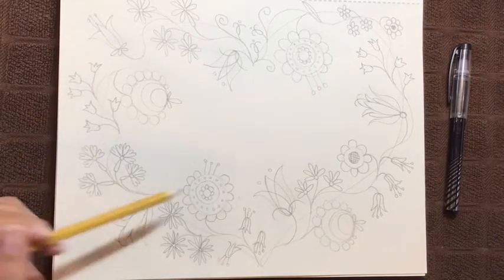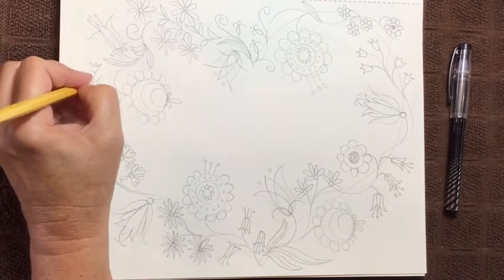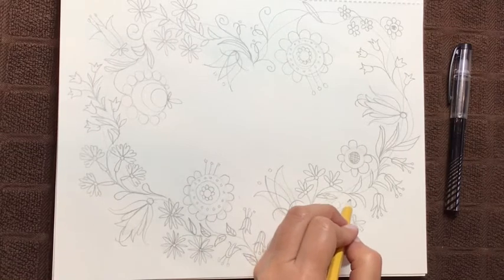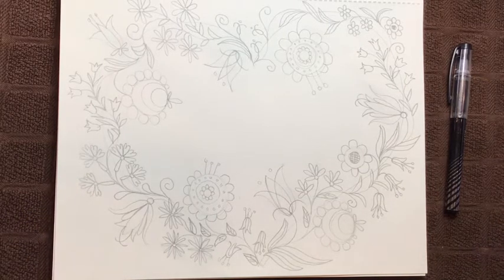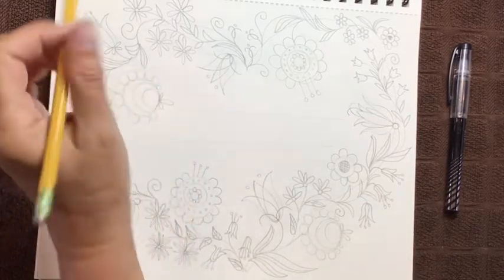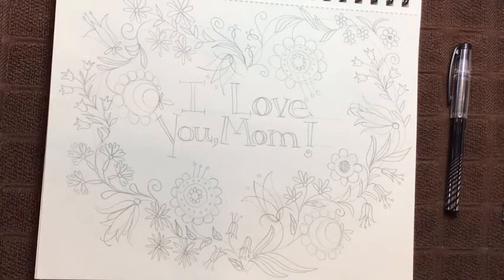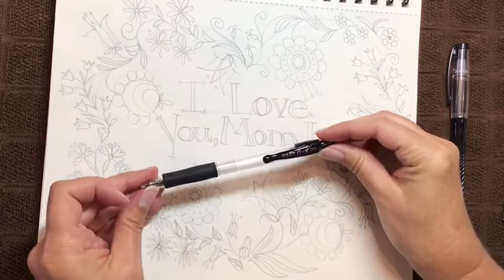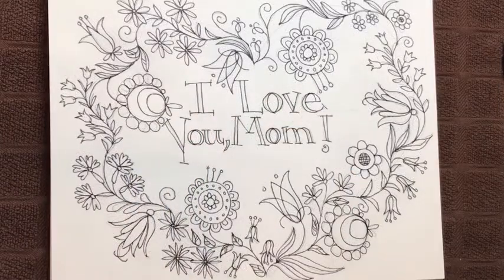Draw with Me - Wreath5 pt2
follow along M - Th to make easy-to-draw folk art flowers that we’ll make into a Mother’s Day gift on Friday.